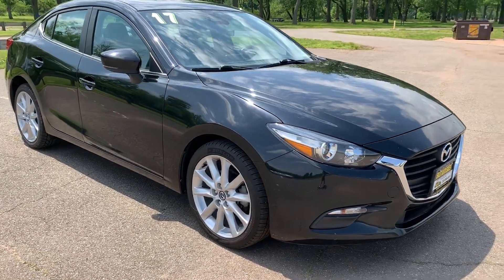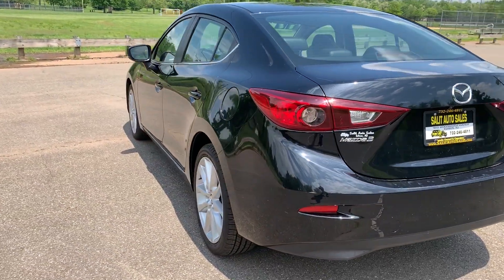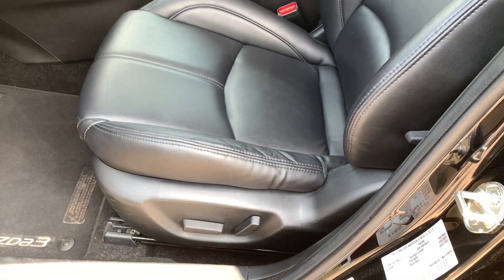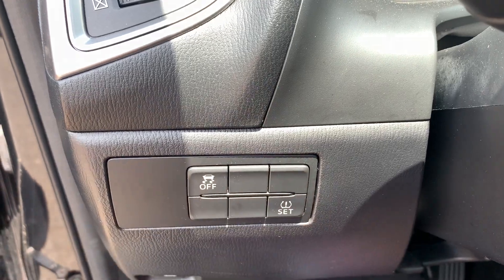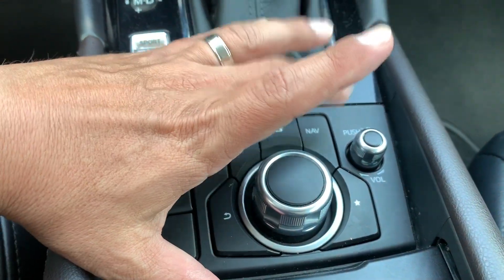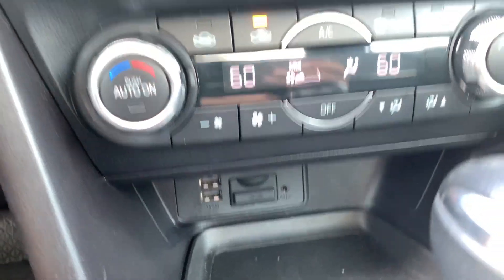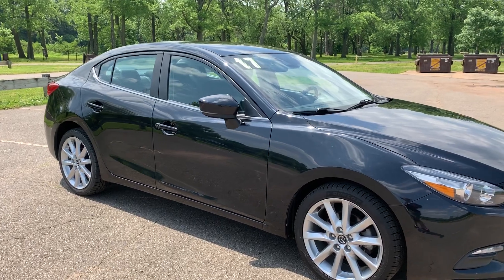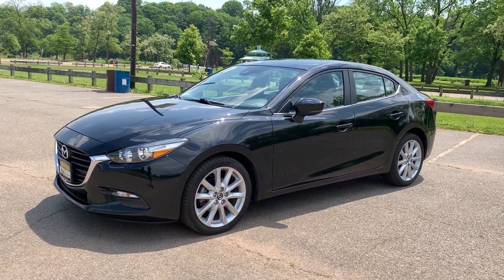Salit Auto Sales - 2017 Mazda3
This is a one owner 2017 Mazda3 Touring with 34,000 low miles on it. This low mileage Mazda is certified to have a clean history report. It comes loaded up and equipped with BSM, blind spot mirror, bluetooth, ABS, side airbags, traction control, remote keyless entry, push button start, heated seats, 18-inch alloy wheel, touch screen audio system, backup camera, driver side power seat and more. This is a fun little car to drive. Stop by and take it for a test drive today. Financing is available and it is still covered under the Mazda factory warranty.

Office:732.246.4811